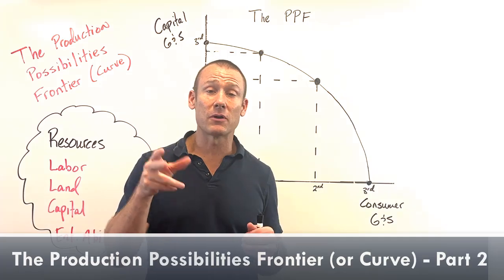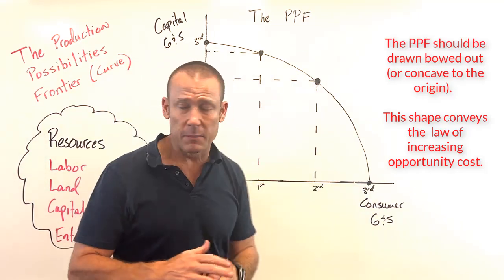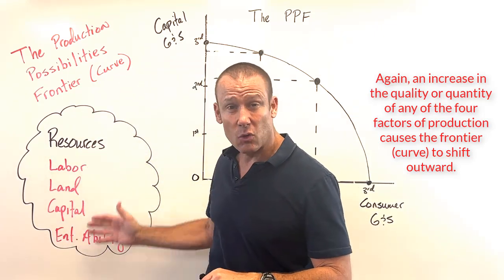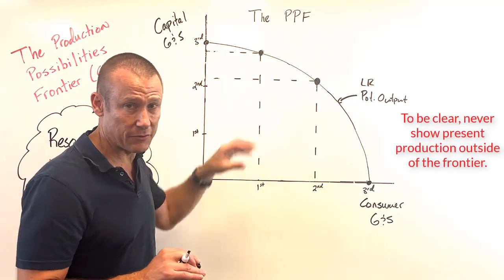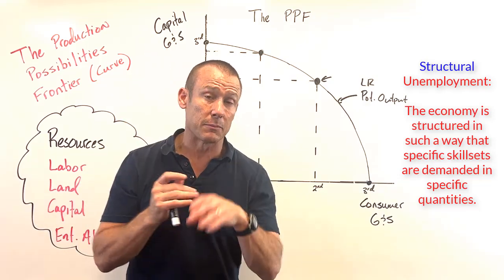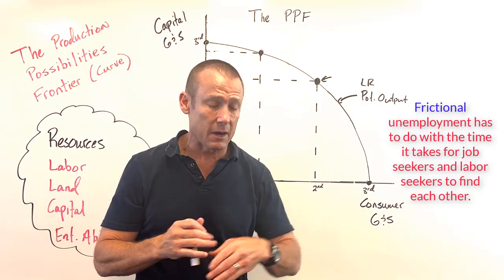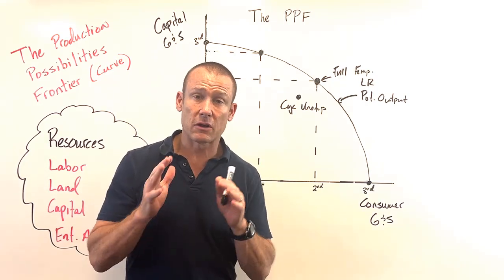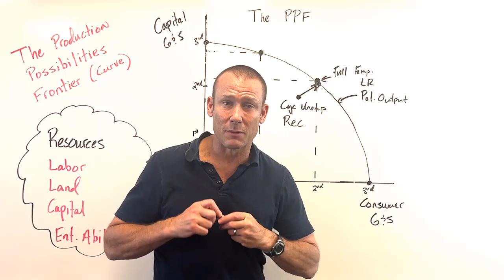Production Possibilities Curve (Macro) — Growth, Unemployment & Economic Changes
The Production Possibilities Curve isn’t just for microeconomics — it’s a powerful tool in macroeconomics to understand growth, unemployment, and the overall health of an economy. In this lesson, we use the PPC to show the big picture: potential output, recessions, economic growth, and how changes in resources or technology shift the curve.

In this video you’ll learn:
✔ How to label the PPC with aggregate categories (consumer goods & services vs. capital goods & services)
✔ How to use the PPC to illustrate recessions and unemployment
✔ How to identify potential output and the natural rate of unemployment
✔ How to show economic growth on the curve
✔ Why macro PPC shifts tell the story of long-term prosperity (Growth)

Perfect for AP Macroeconomics, college intro econ, or anyone who wants to connect the PPC to real-world economic trends. By the end, you’ll be able to draw, explain, and apply the macro PPC like an economist.